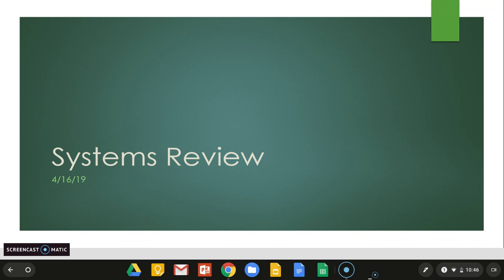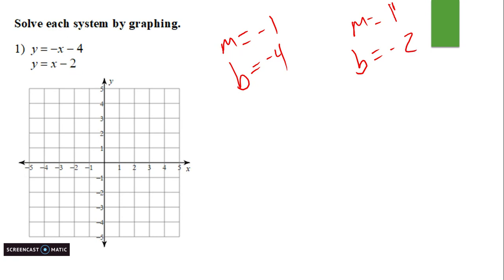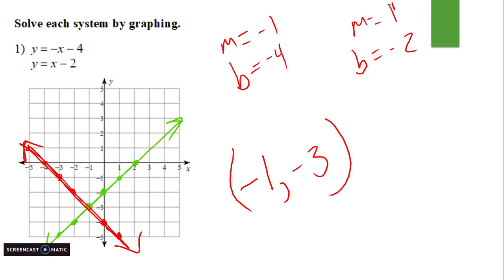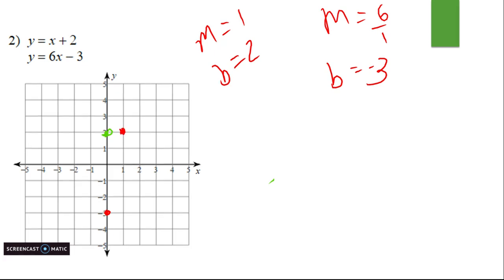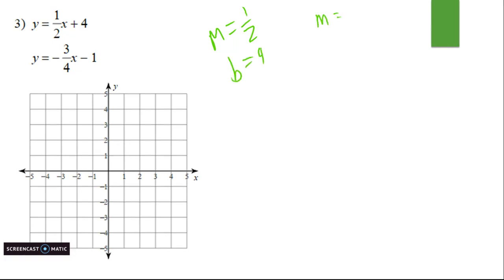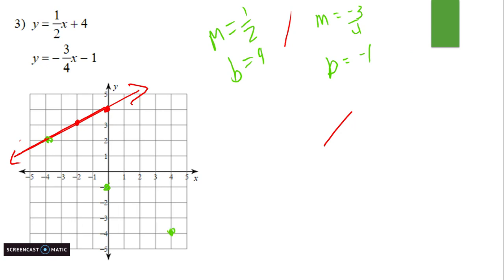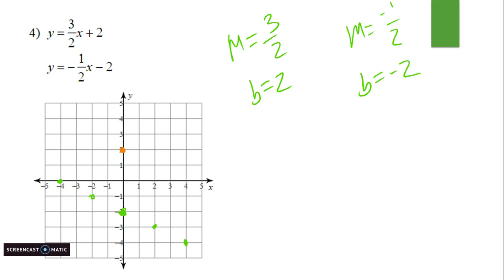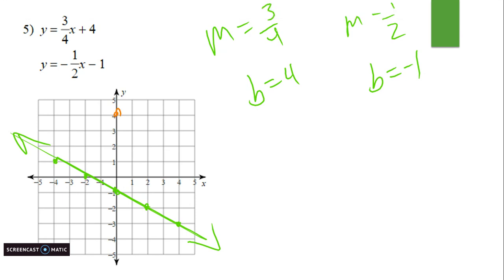Systems Review 1